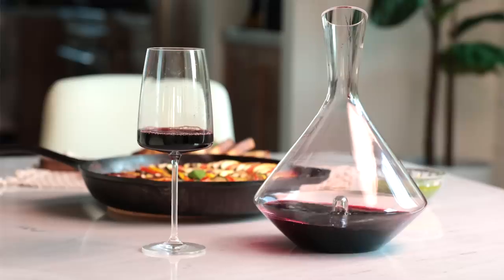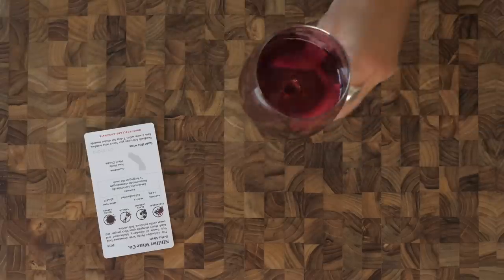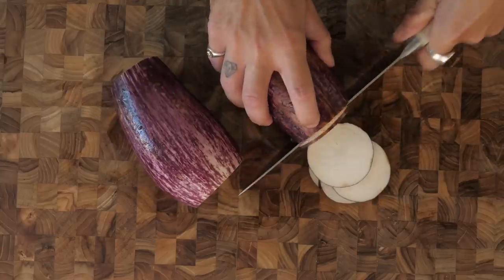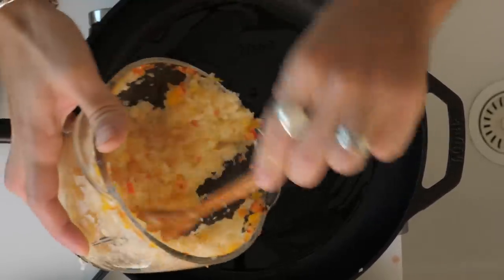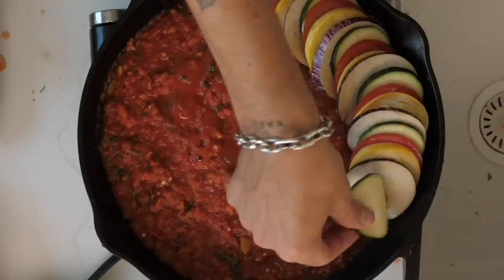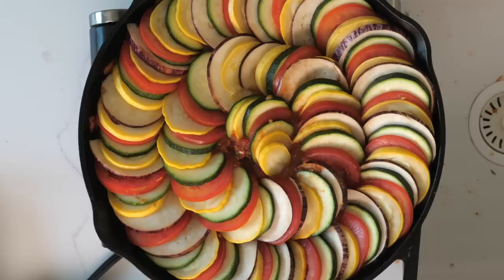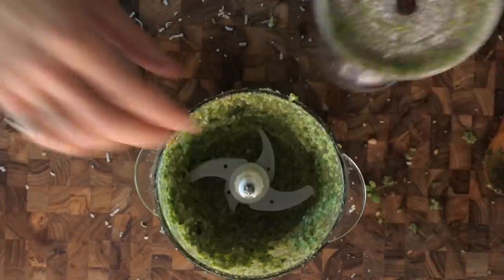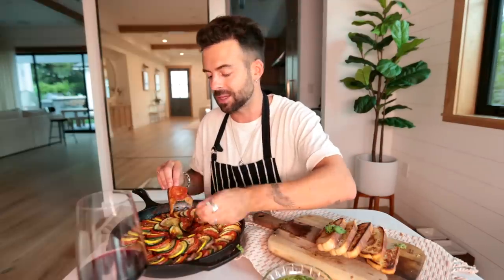Ratatouille + Homemade Pesto + Wine Tasting | WHAT'S FOR SUPPER?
In todays episode I make a Ratatouille, Homemade Pesto and Wine Tasting.

RATATOUILLE

- 2 eggplants
- 5 roma tomatoes
- 2 yellow squashes
- 2 zucchinis
- 2 tbsp olive oil
- 1 onion
- 5 cloves garlic, minced
- 1 red bell pepper, diced
- 1 yellow bell pepper, diced
- 28 oz can of crushed tomatoes
- 2 tablespoons chopped fresh basil, from 8-10 leaves
- Ciabatta Loaf

HOMEMADE PESTO

- 40 gram Basil
- 4 clove garlic
- 15 grams pine nuts
- 70 grams Pecorino
- Lemon (optional)

⌖ MUSIC ⌖ ⍆
Courtesy of Epidemic Sounds - Mountain Brook - Dylan Sitts